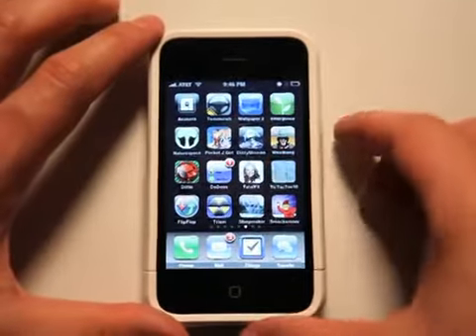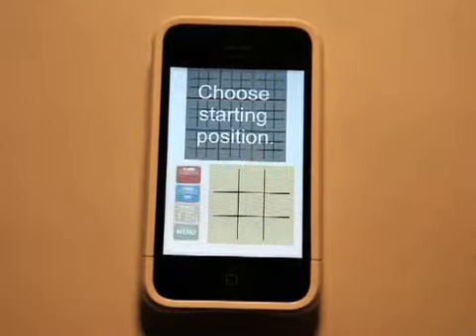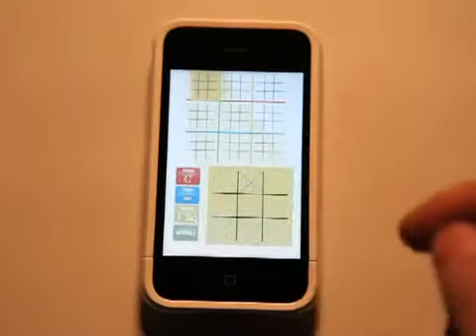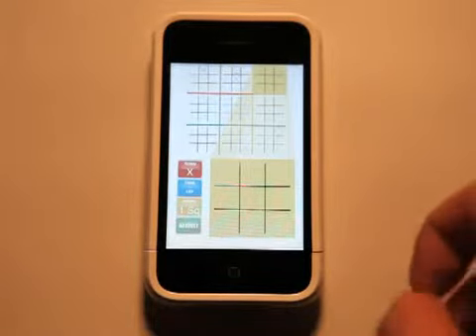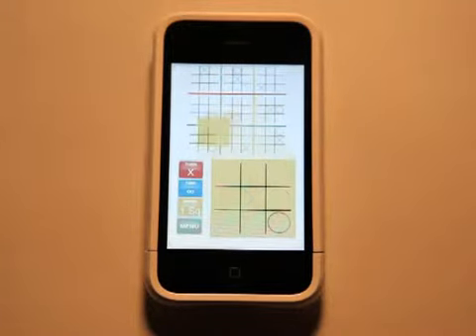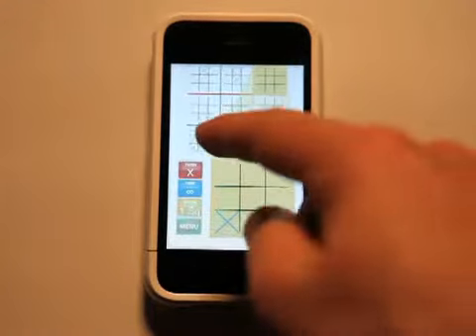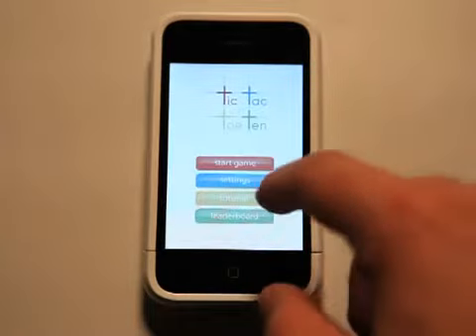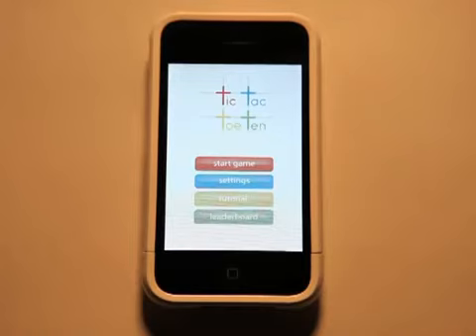Tic Tac Toe Ten iPhone App Review2471